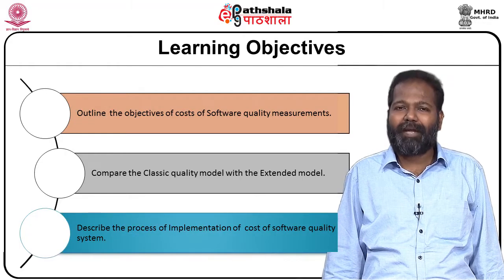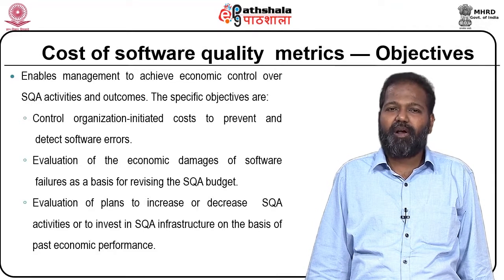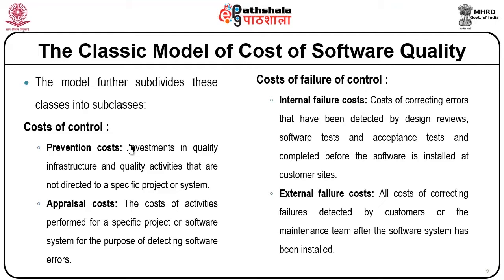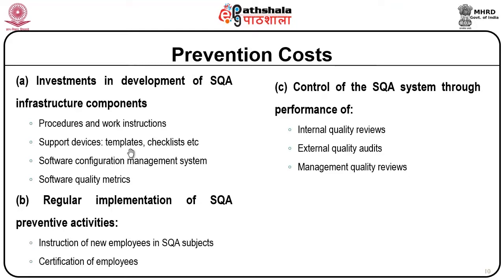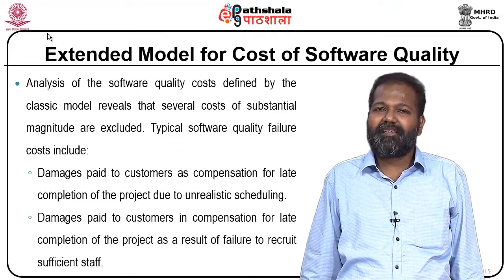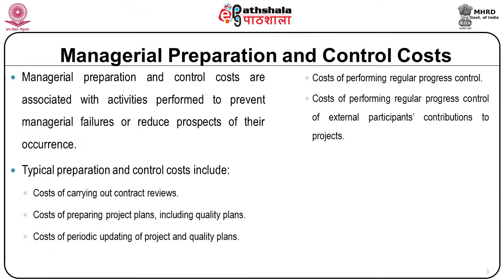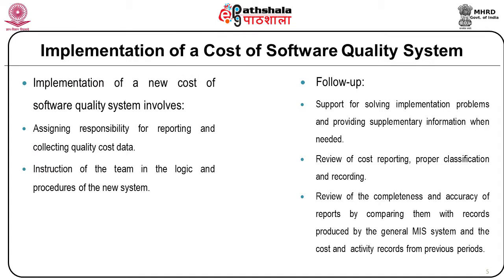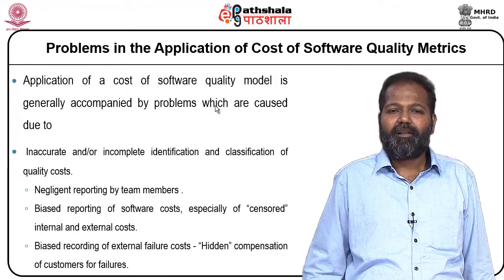Cost of Software Quality